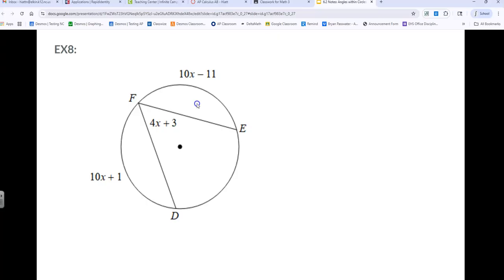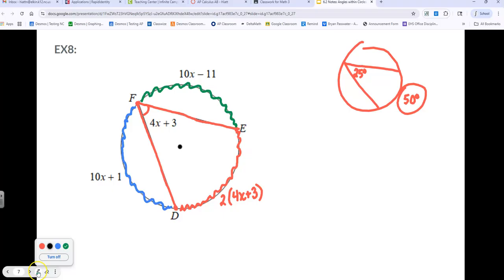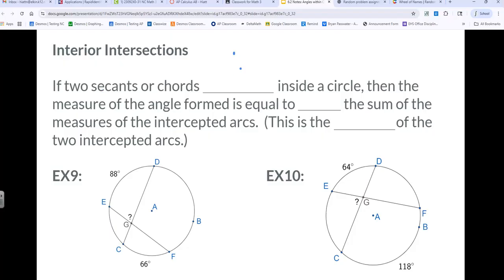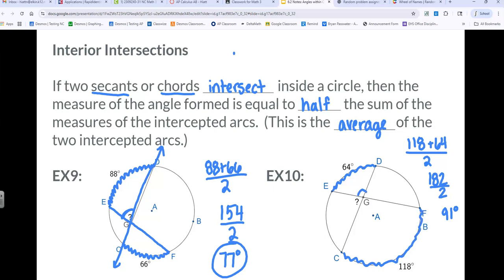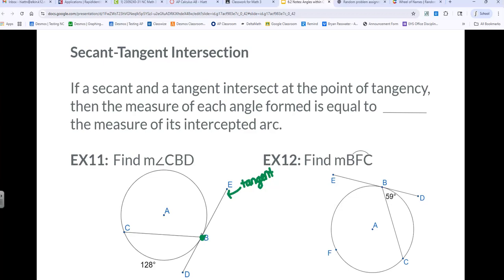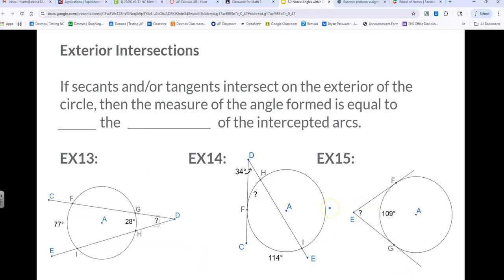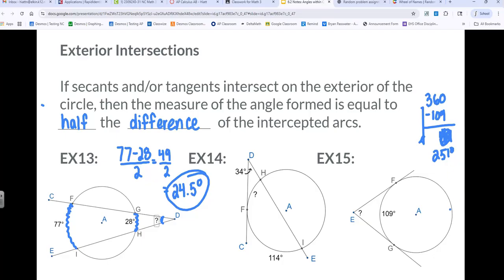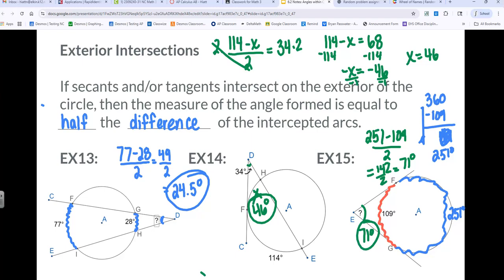Math 3: Notes 11/10